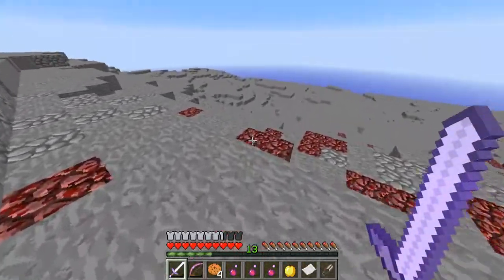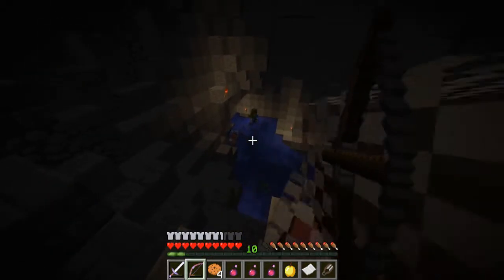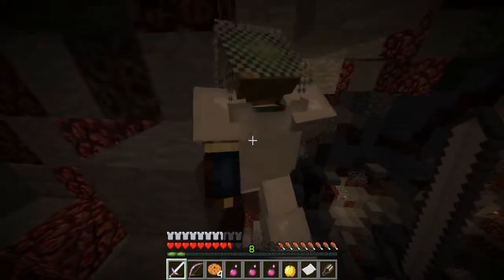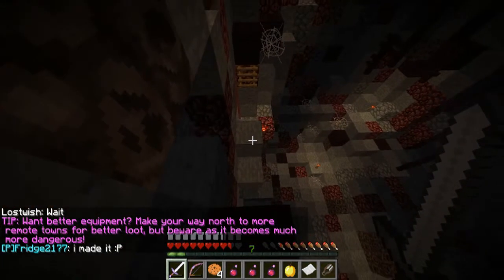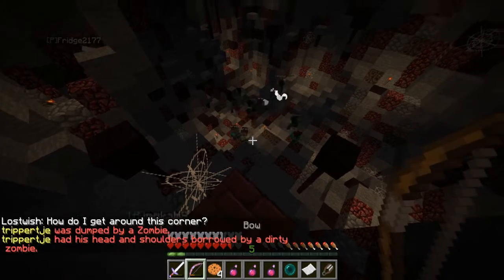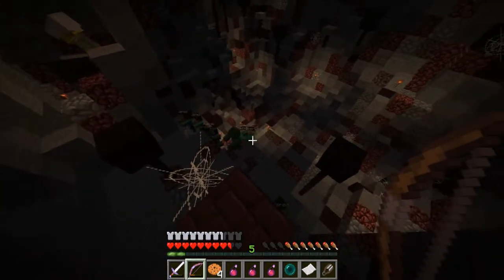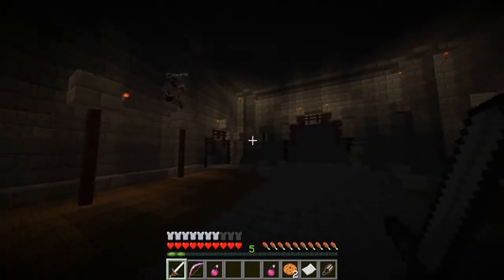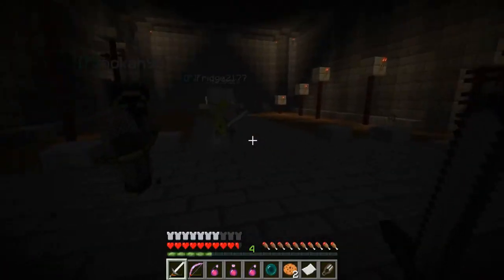MineZ Dungeons: Saward Crypt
Whats up guys?! Today Me and a few other people went to Fort Saward and with the help of our guide Fridge, we completed the dungeon and got the legendary axe the "Earth Shaker" which is an axe that launches zombies into the air.